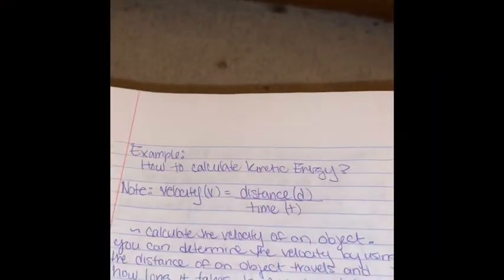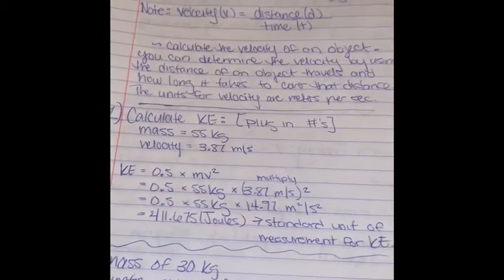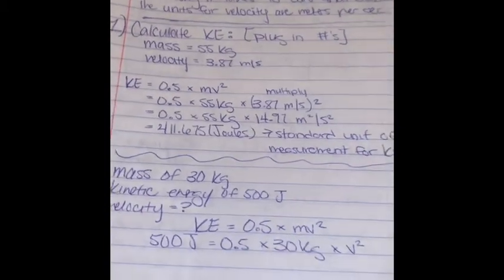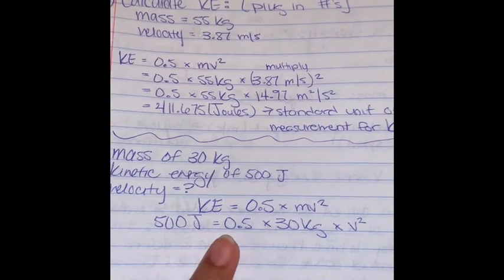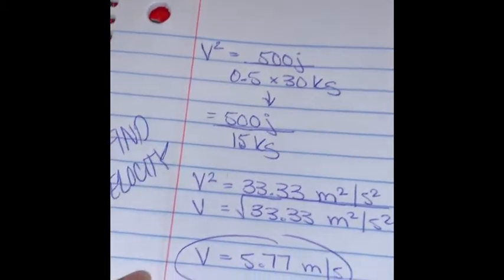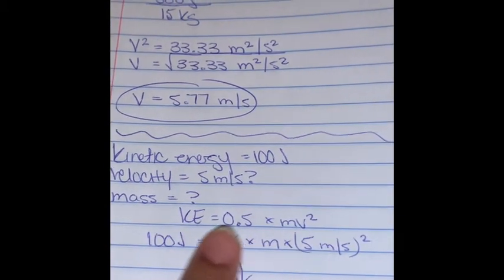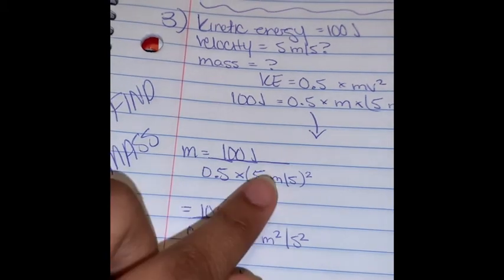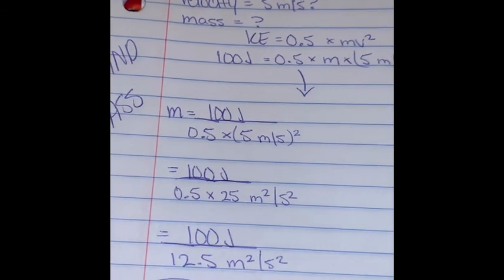Kinetic energy explanation